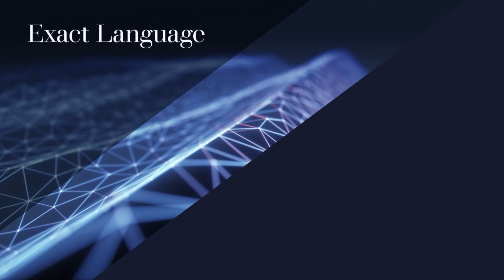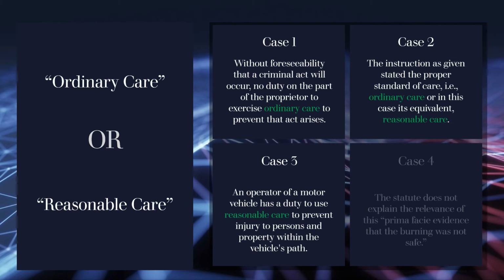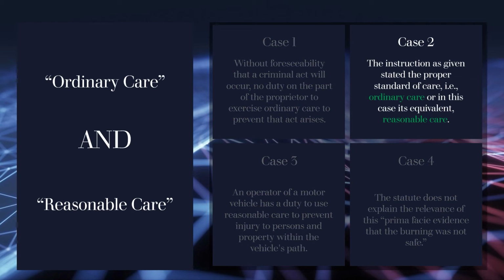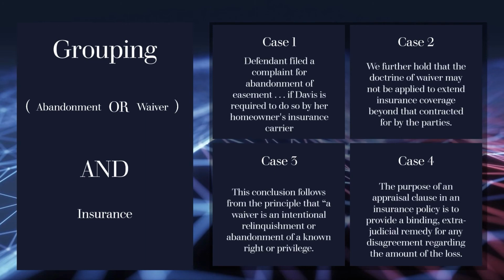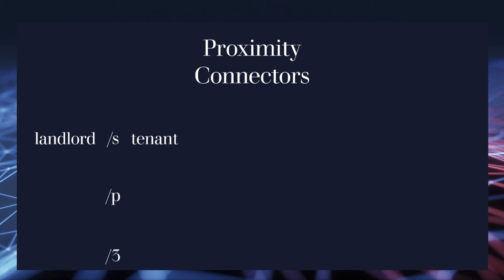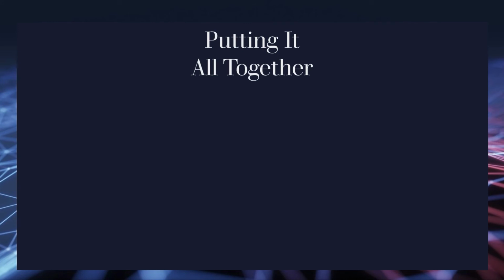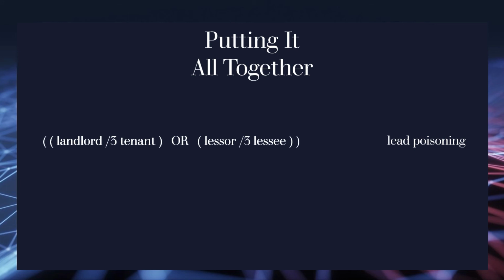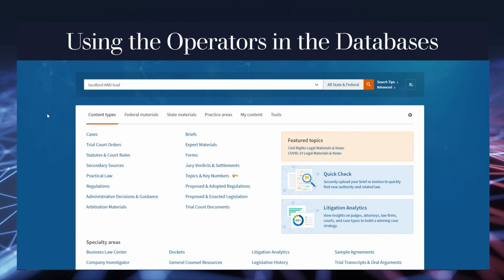Introduction to Legal Research Part 6: Terms and Connectors Searching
00:00 - Introduction
01:21 - Basic Operators
03:03 - Phrasing and Grouping
04:33 - Root Expanders
05:15 - Proximity Connectors
06:00 - Putting it All Together
07:49 - Using them in the Databases